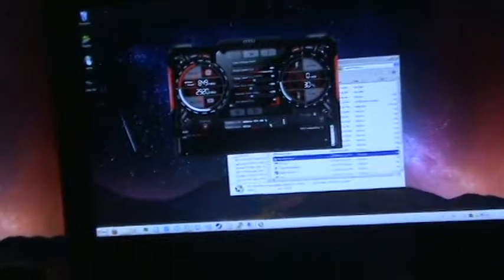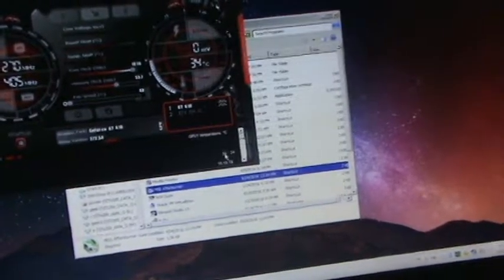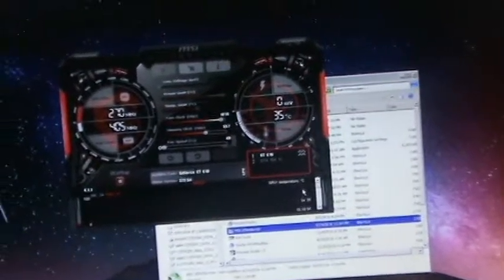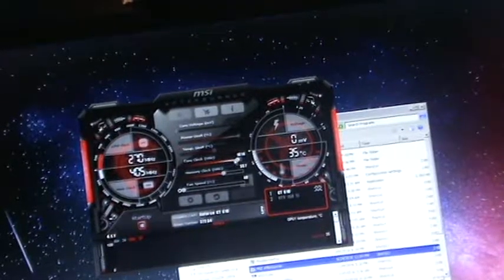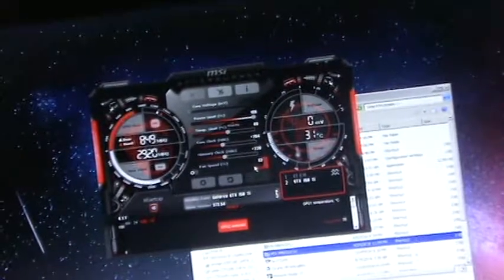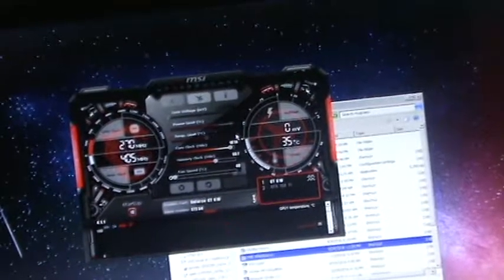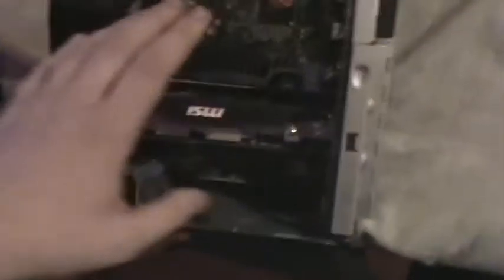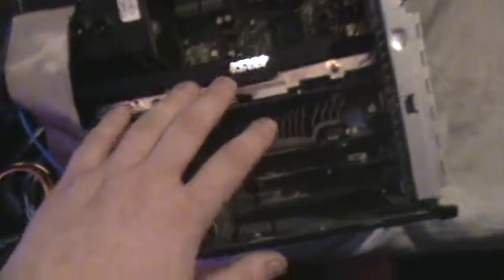Installing a New Nivida GeForce GT610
Well my GT 610 in my main computer had a bad cooling fan. and it kept getting worse and worse and worse till the point were the card was overheating. so i finely decided to install a Asus model instead of the POS PNY one i had installed